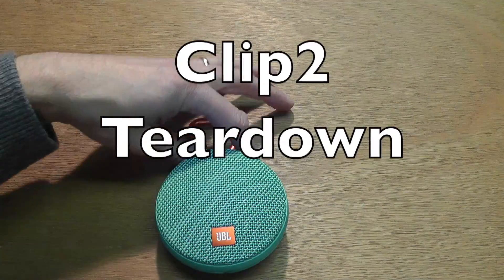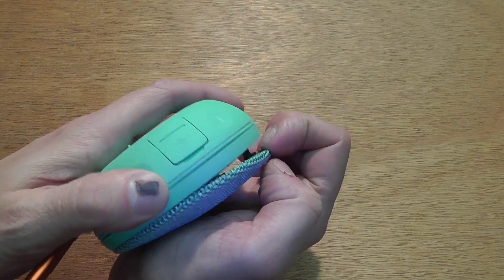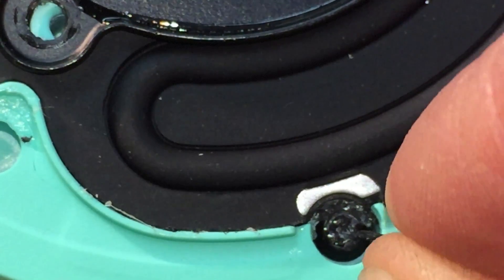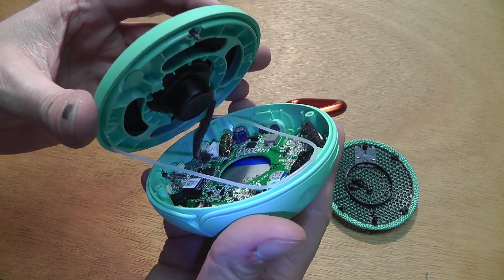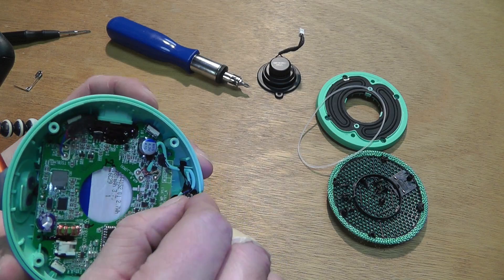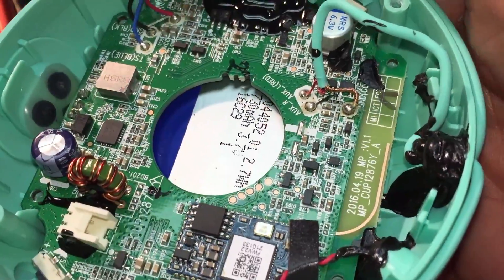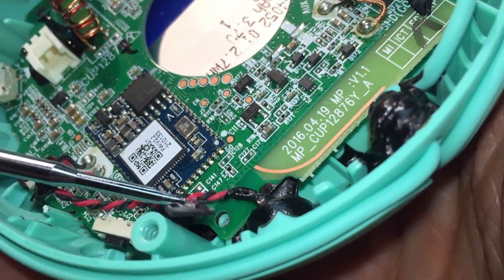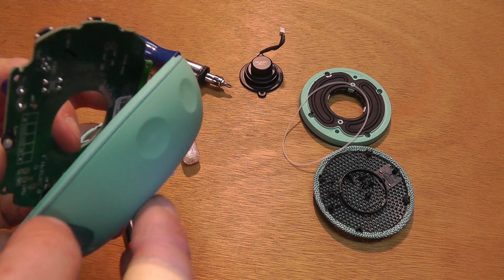Look inside of JBL Clip2 - Teardown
Showing how to teardown the JBL Clip2 portable bluetooth speaker.

Be aware that doing this will most likely result in your Clip2 to NOT be WATERPROOF anymore !

Tools required:
 -Phillips screwdriver
 -Something to remove glue out of screws
 -Something to losen black goop

Parts found:
 -10 screws
 -silicone seal
 -PCB
 -Lithium-ion polymer Battery 3.7V / 730mAh